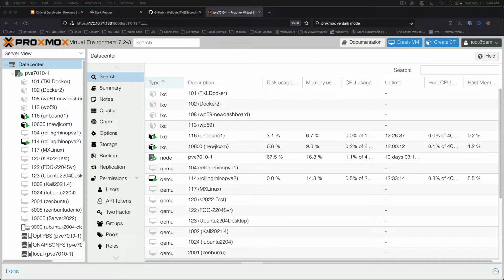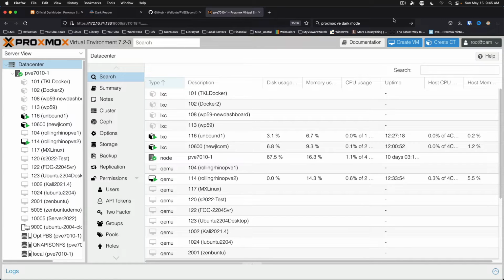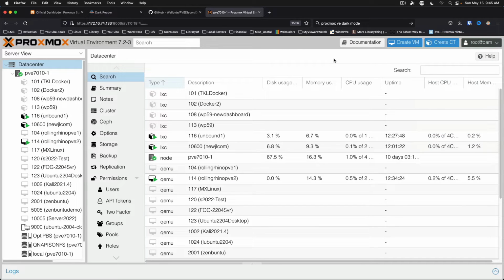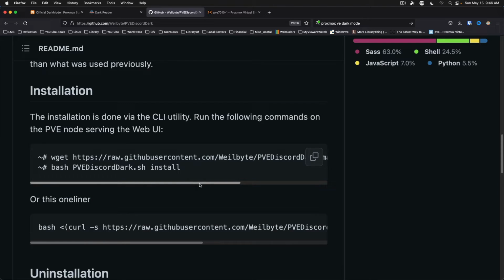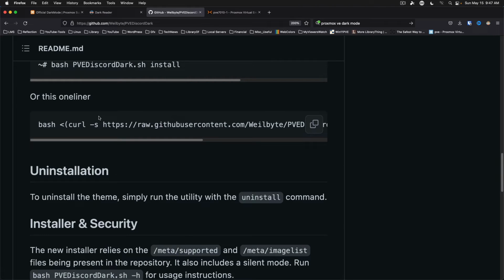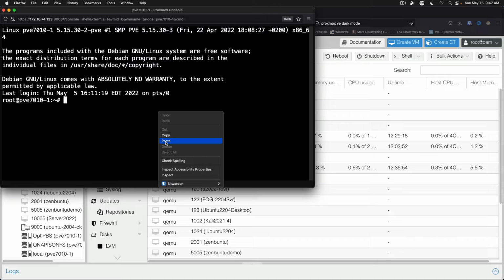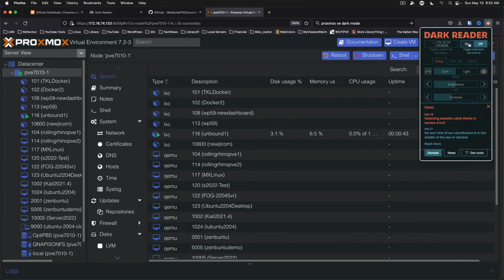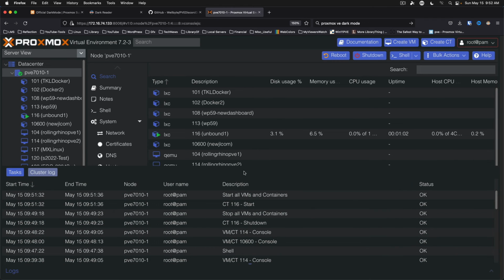Proxmox VE Dark Mode: Two Different Methods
We are taking look at two methods to achieve dark mode in Proxmox VE. First, we will look at a browser extension called DarkReader. Next, we will look at the PVEDiscordDark script over on GitHub.

00:00 - Intro
00:15 - Option 1: Dark Reader Browser Extension
01:13 - Option 2: PVEDiscordDark
03:21 - Outro